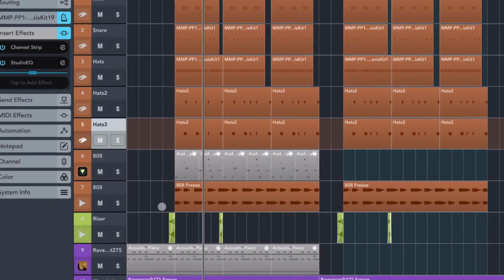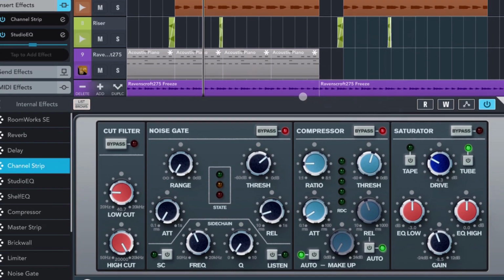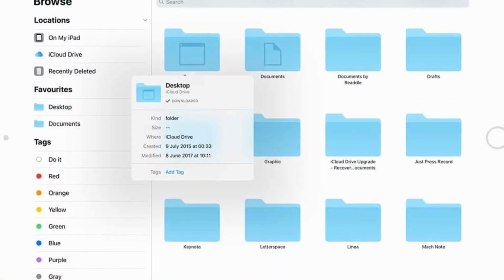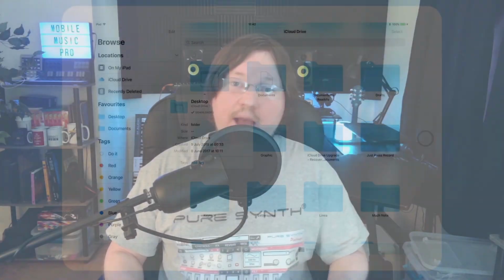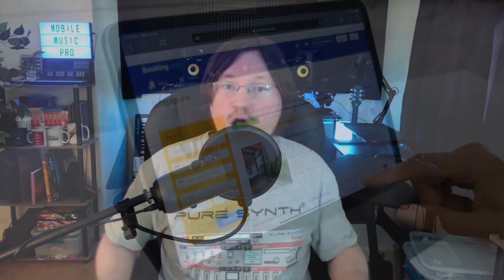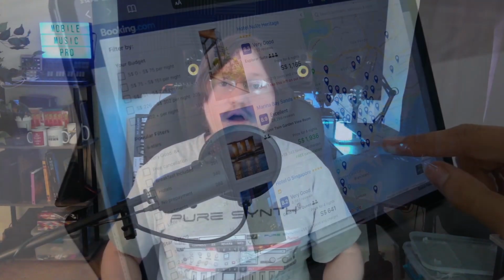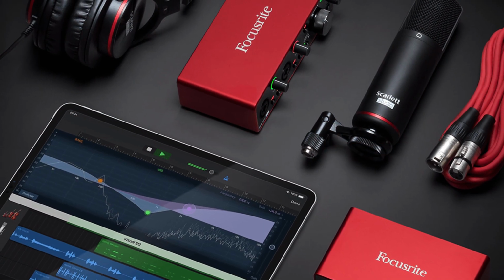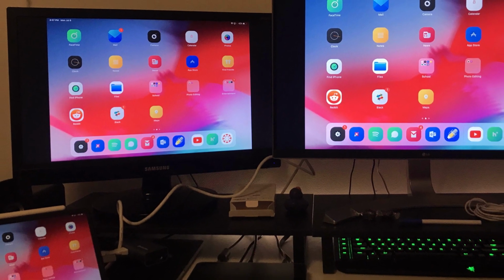5 Reasons Why iOS Music Production Is The Future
In this video we’ll be going through the 5 main reasons why we think iOS music production with the iPhone/iPad is the future of making music.

★ TIMESTAMPS ★

Intro (0:00)
Prologue (1:23)
#1 Portability (2:45)
#2 Accessibility (4:58)
#3 Processing Power (7:00)
#4 iPad OS (8:53)
#5 USB-C (11:34)
Final Thoughts (13:55)